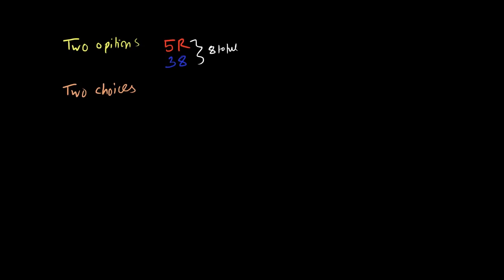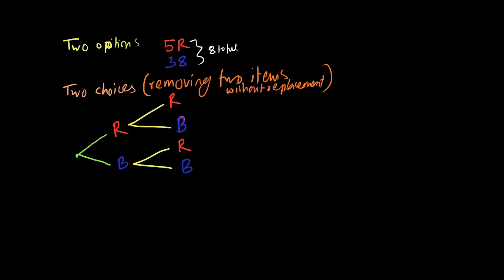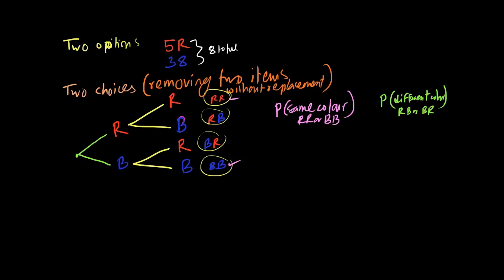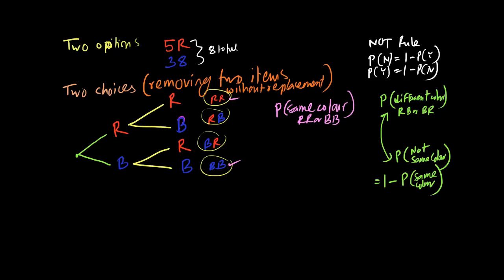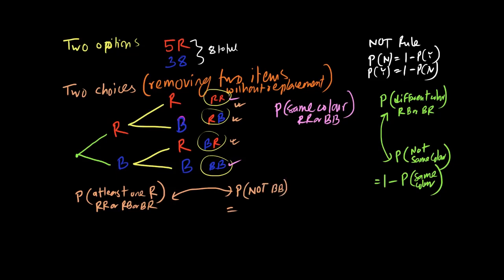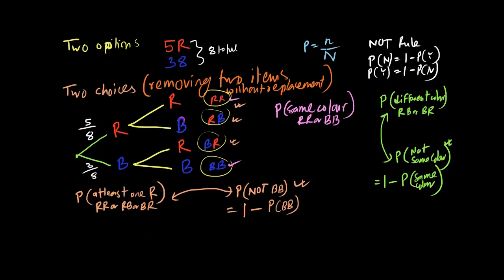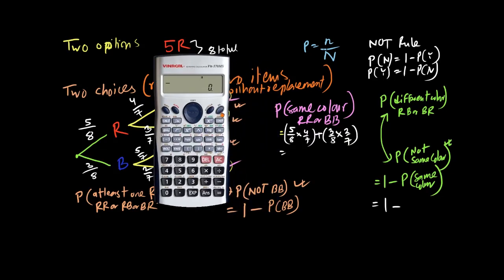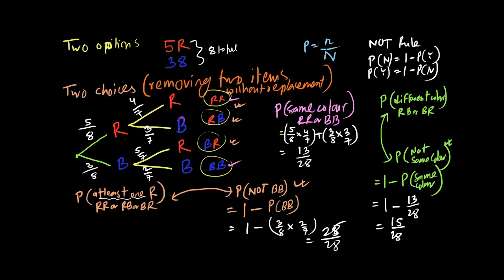Probability Tree (Dependent) 1 | 2 colours, 2 choices